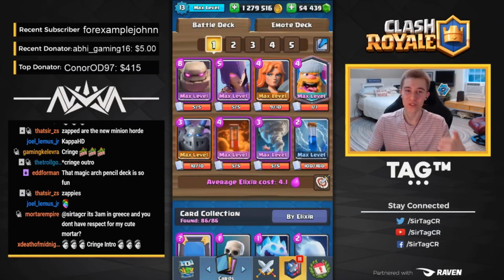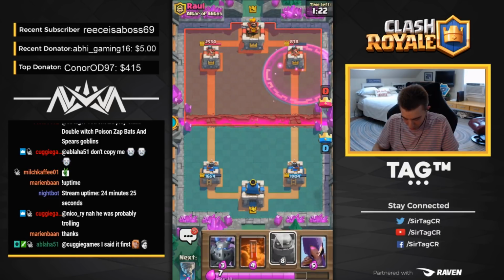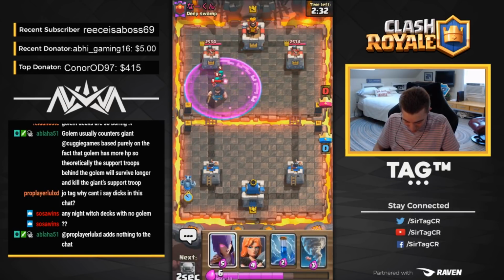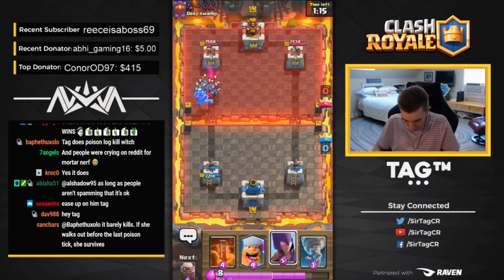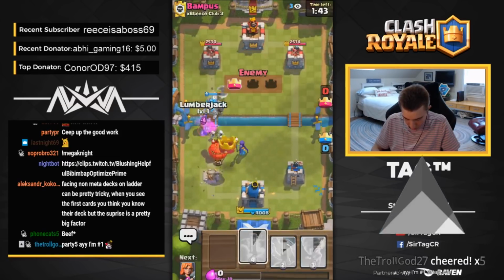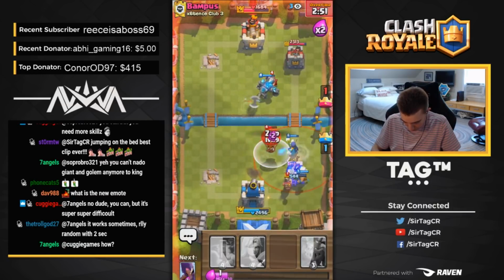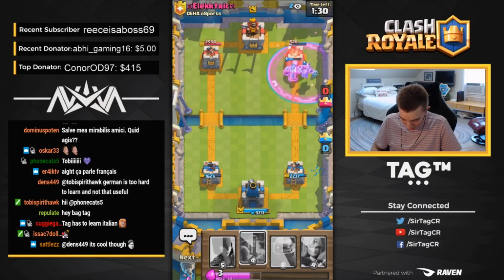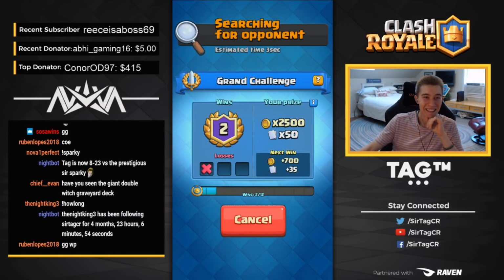WITCH CAN'T BE STOPPED! Best New Golem Deck— Clash Royale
Witch Can't Be Stopped! new golem deck | SirTagCR - Clash Royale

In this clash royale let's play I played a new deck witch deck that can't be stopped! This best new golem deck is incredibly good for 12 win grand challenges. This deck has 3 spells with the tornado, the poison, and the zap, and it has the Valkyrie. This deck has great answers to log bait and the valkyrie to kill the goblin barrel. This deck also has multiple air answers with all spells countering air, the witch and the mega minion. This golem deck is very safe to play without an elixir collector, and it is easily one of the clash royale best decks in the game at the moment. I hope you guys enjoyed my clash royale golem deck pro tips and tricks, good luck in your 12 win grand challenges, and I'll see you in the arena!